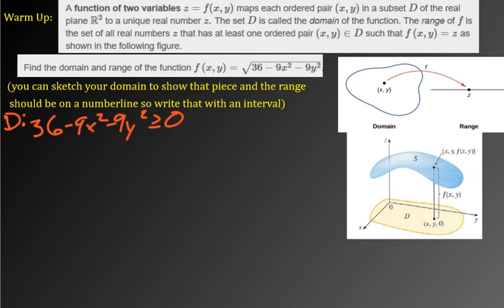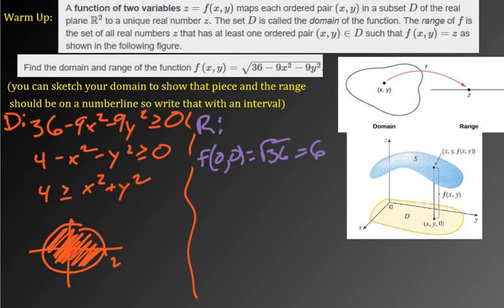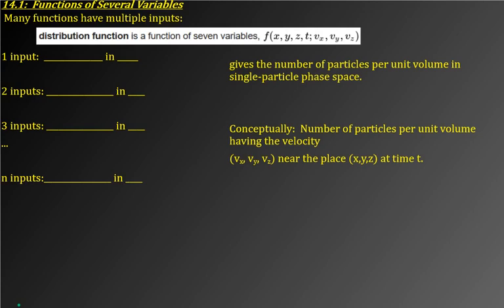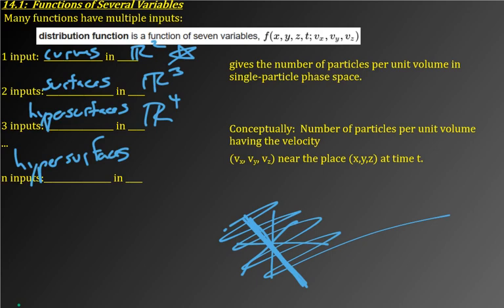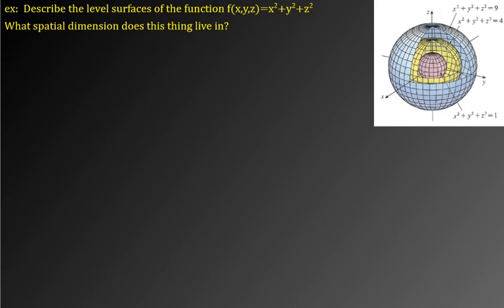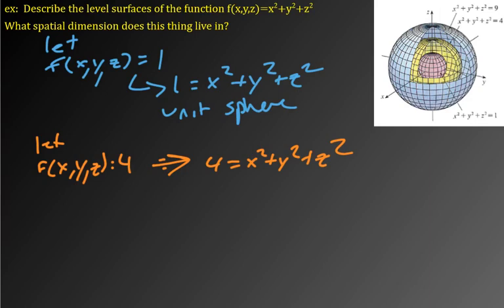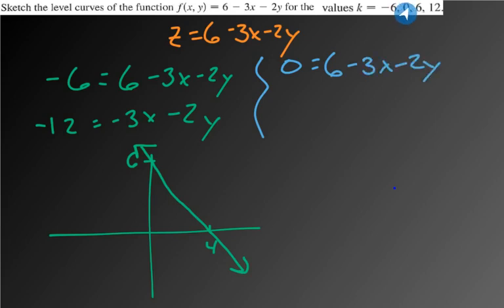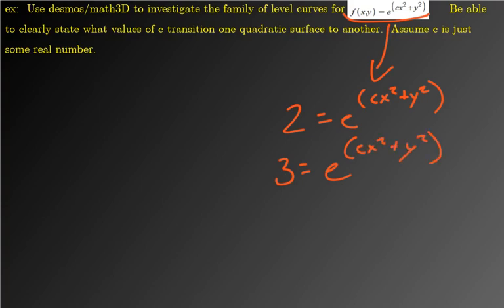Ch 14.1a - Calculus 3 - Intro To Higher Dimensional Functions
In this video I describe how to compute the domain and range of functions in higher dimensions. I also discuss the useful technique, level curves/surfaces used to envision what higher dimension functions look like.